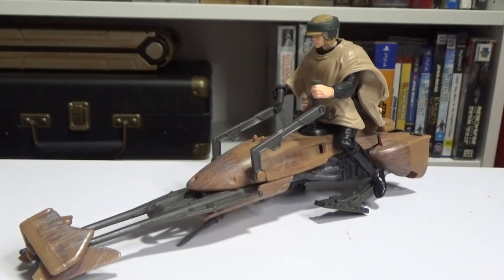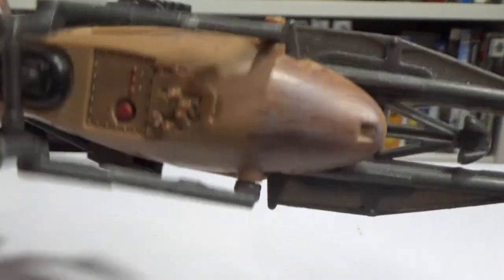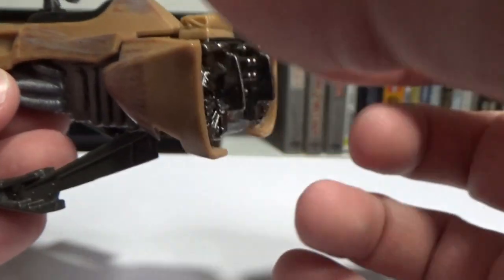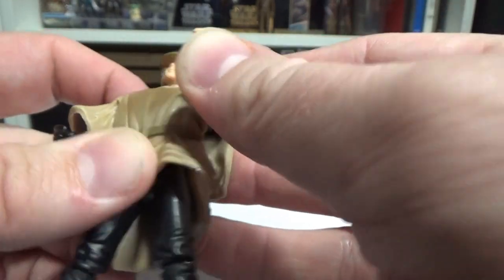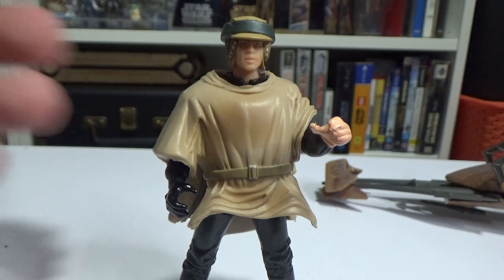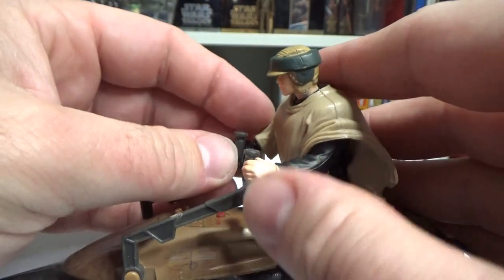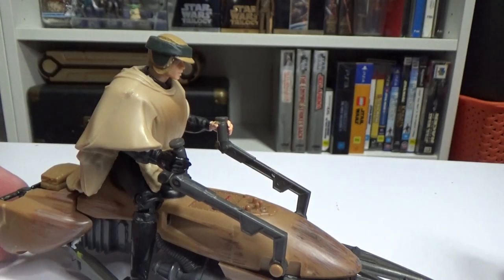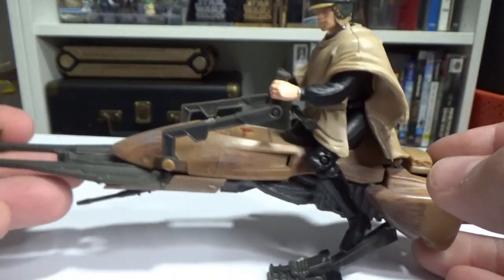SPEEDER BIKE (with Luke Skywalker in Endor Gear) - POWER OF THE FORCE FRIDAYS!